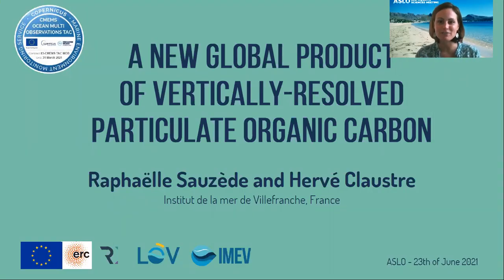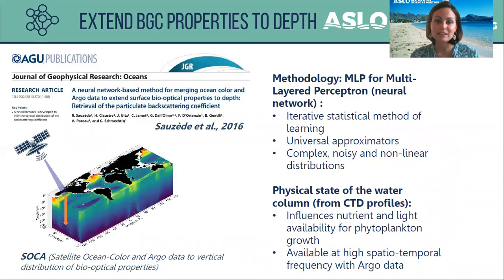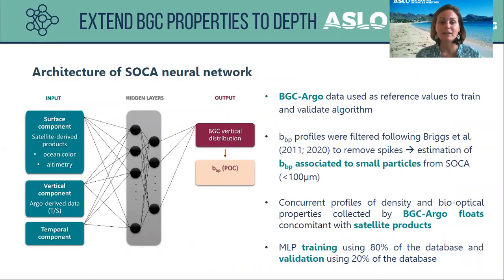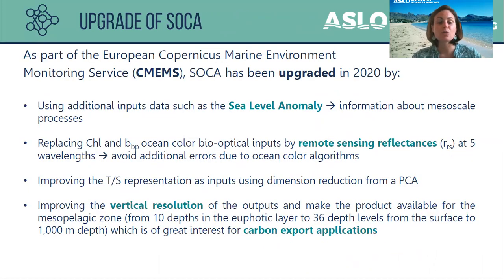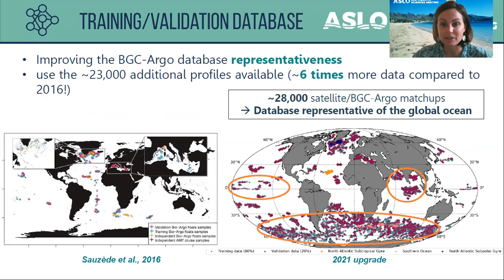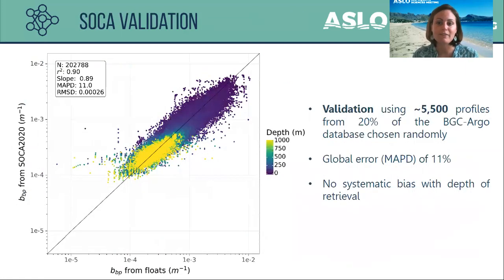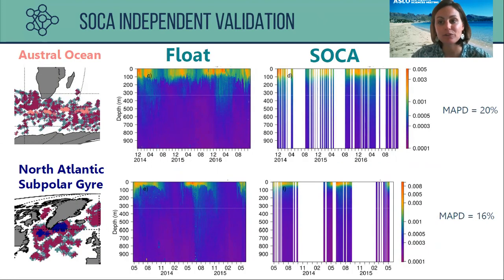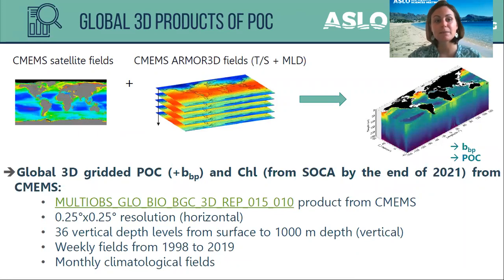A new global vertically resolved product of POC - Sauzede - ASLO2021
Talk by Raphaelle Sauzede (LOV) in ASLO 2021 Twilight Zone session